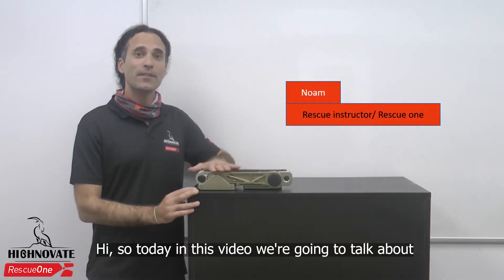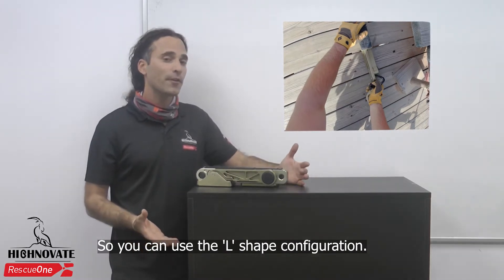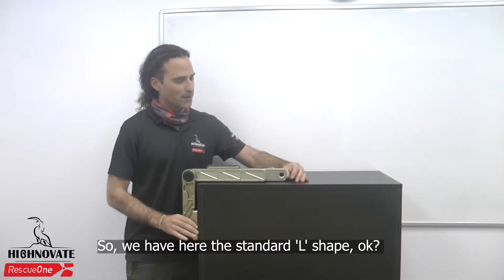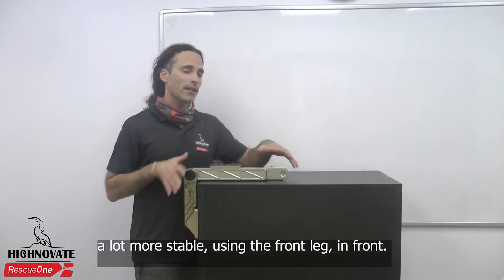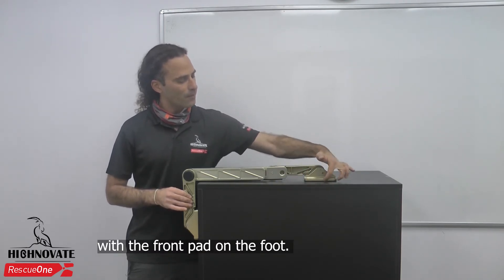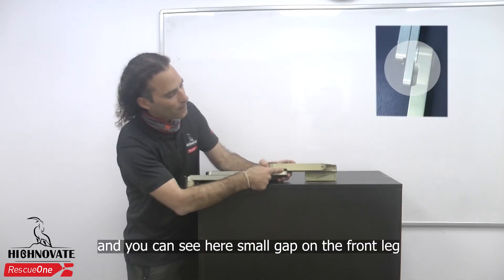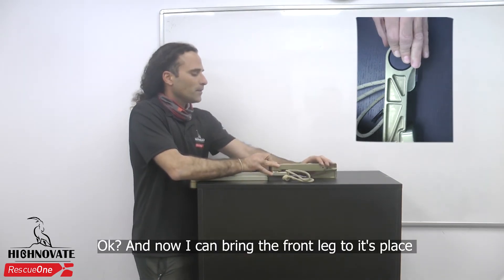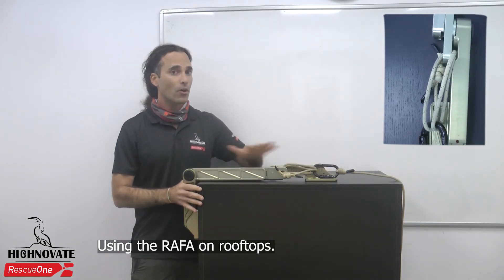Using the RAFA as an anchor point for flat roofs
Rescue One instructor explains how to use the RAFA as a temporary anchor point for flat roofs.